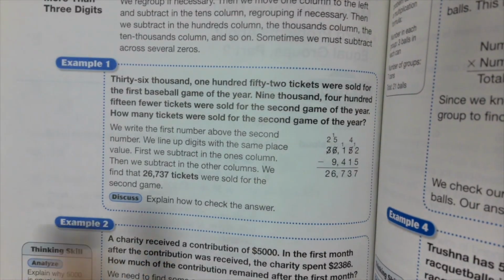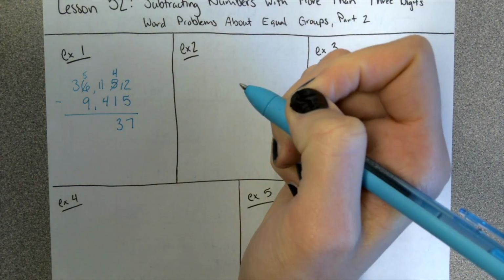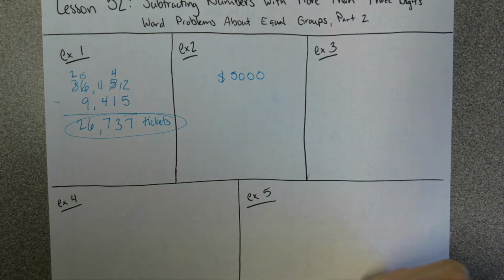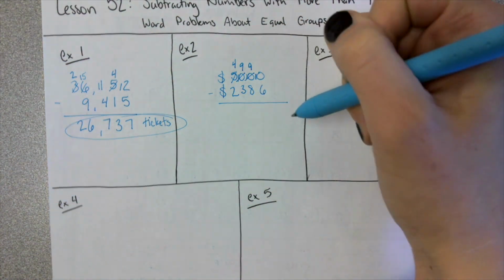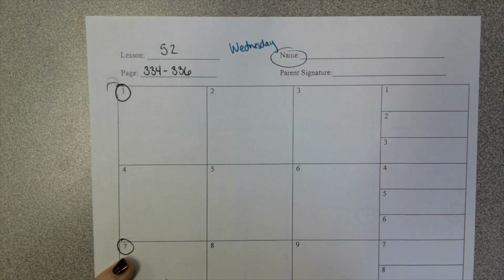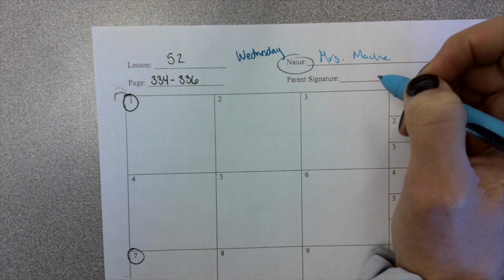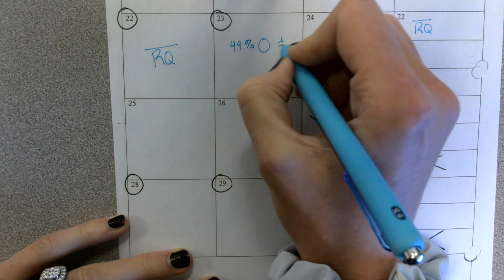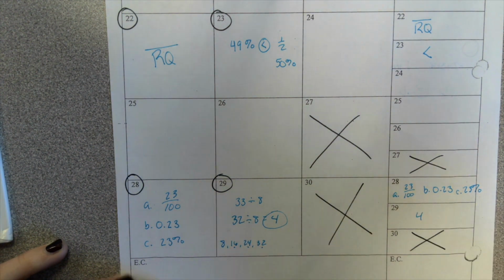Math Lesson 52